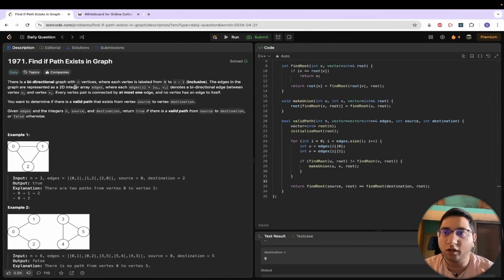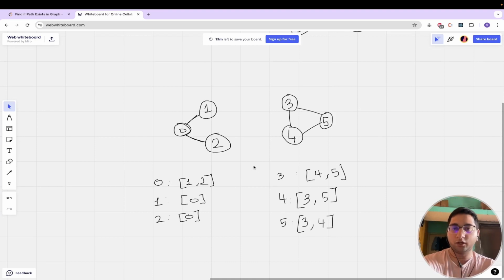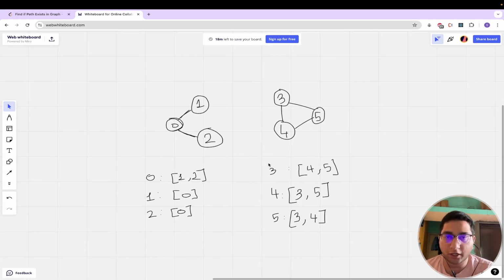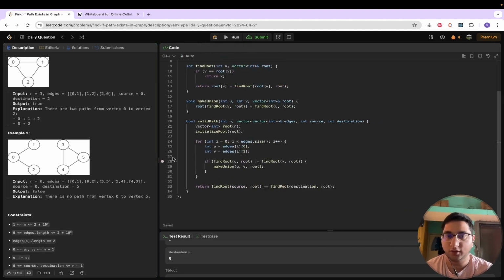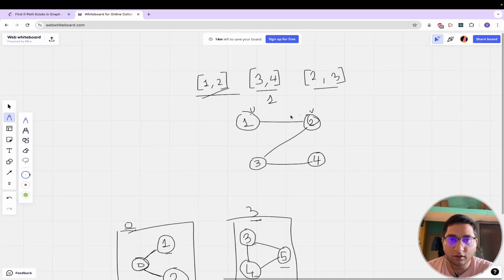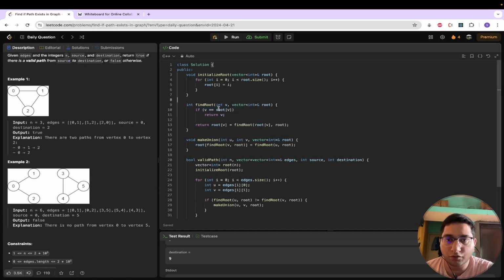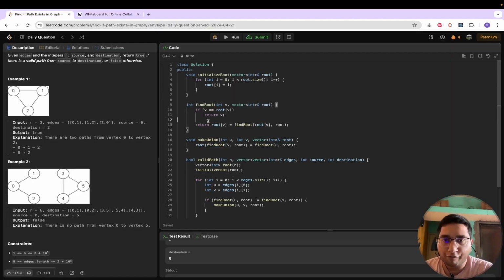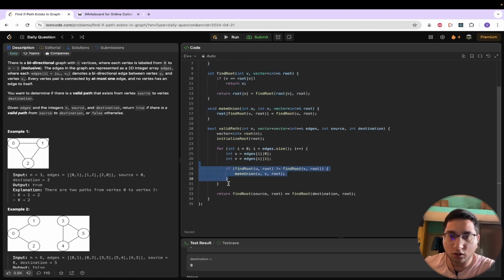1971 Find if Path Exists in Graph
Discussed DFS,BFS, find-union. Implemented find-union solution.

There is a bi-directional graph with n vertices, where each vertex is labeled from 0 to n - 1 (inclusive). The edges in the graph are represented as a 2D integer array edges, where each edges[i] = [ui, vi] denotes a bi-directional edge between vertex ui and vertex vi. Every vertex pair is connected by at most one edge, and no vertex has an edge to itself.

You want to determine if there is a valid path that exists from vertex source to vertex destination.

Given edges and the integers n, source, and destination, return true if there is a valid path from source to destination, or false otherwise.

timecodes:
0:00 - intro
0:04 - question
1:25 - approach 1
2:53 - approach 2
4:46 - c++ code explanation
10:34 - real world example